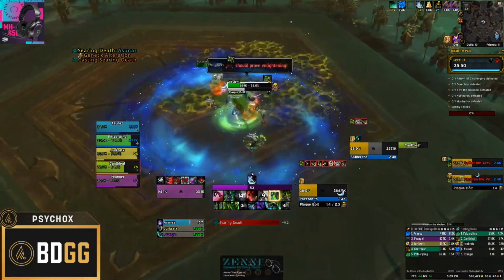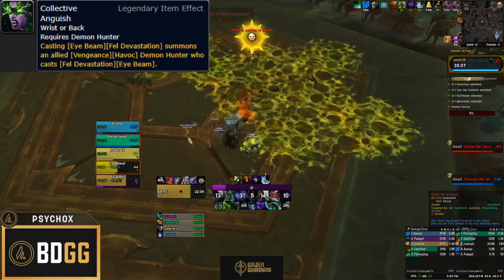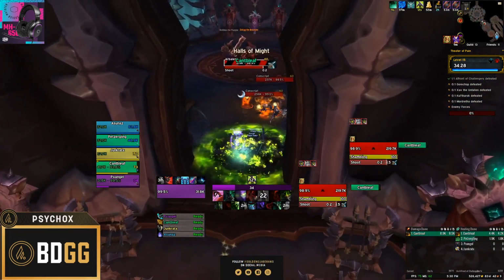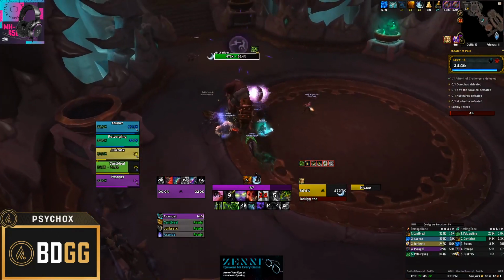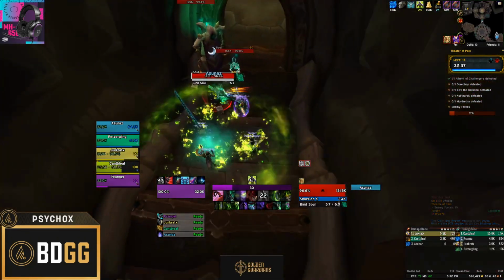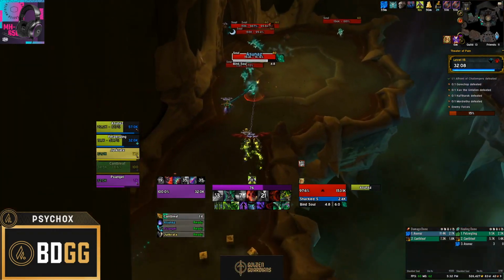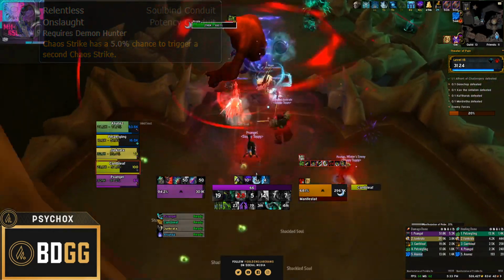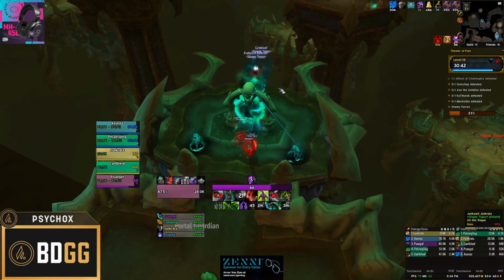Shadowlands Havoc Demon Hunter Legendary and Conduit Guide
Thank you very much for checking out my Video.
Intro: (0:00)
Legendaries: (0:35)
Conduits: (4:00)
Outro: (6:22)
ONE TAUNT: (6:44)